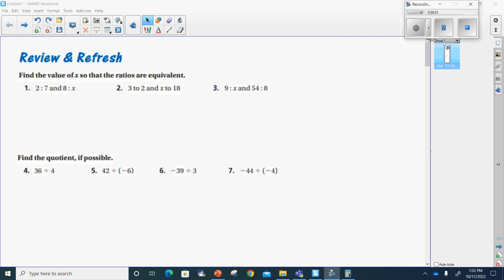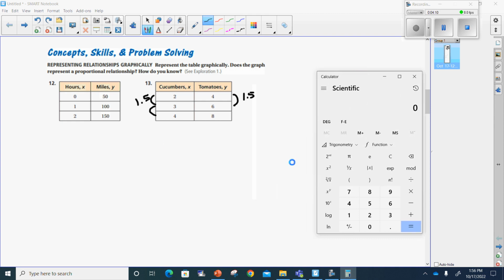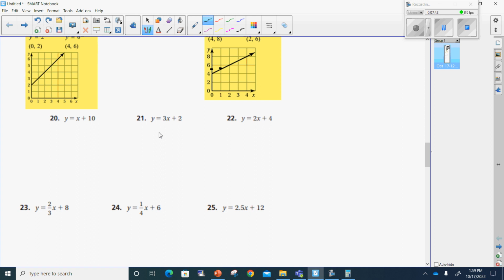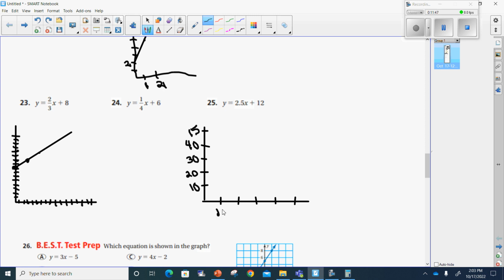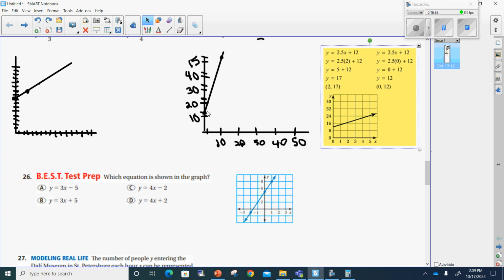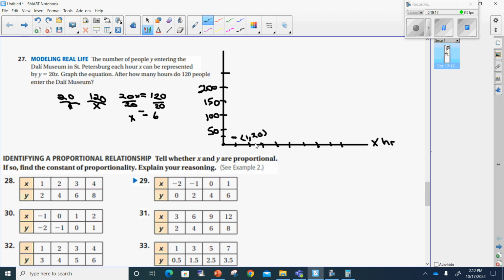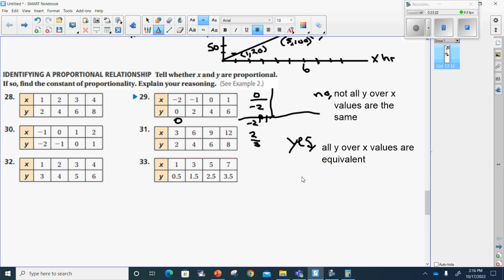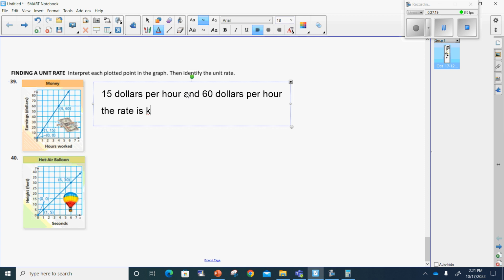home work video for lesson 2 7; Using Graphs of Proportional Relationships